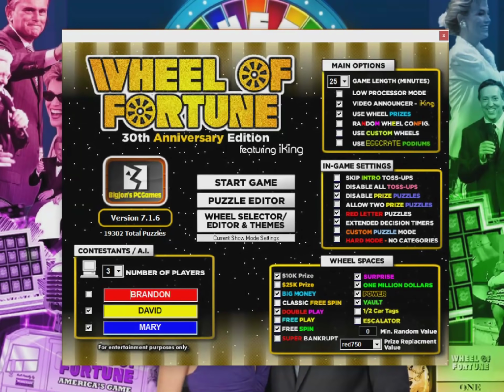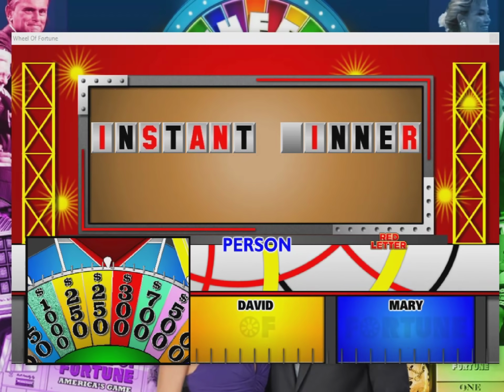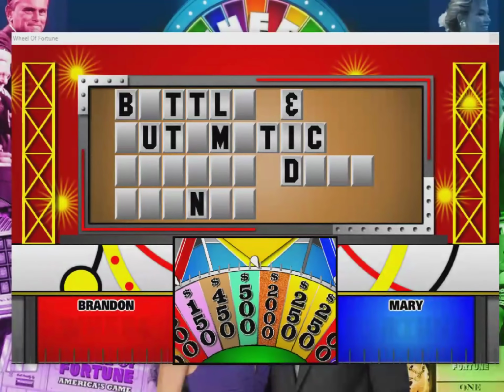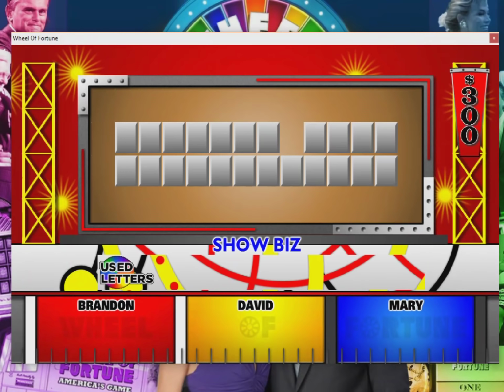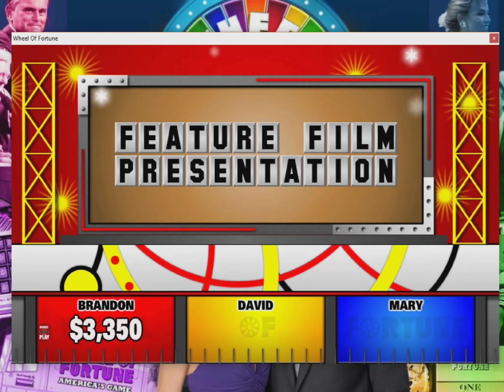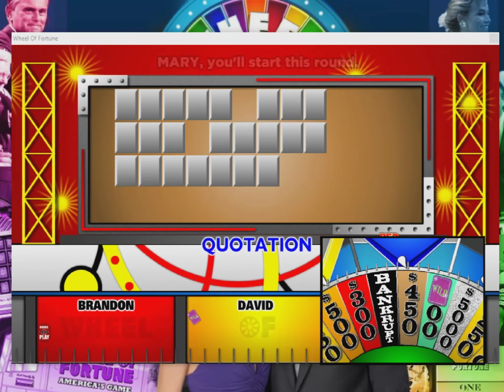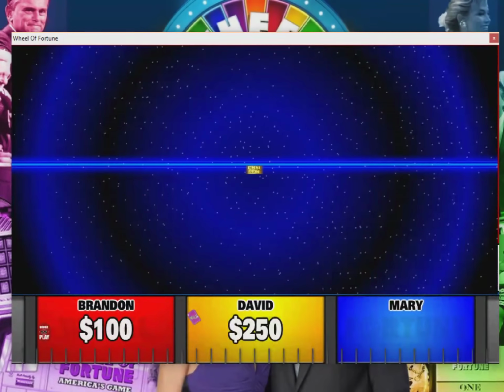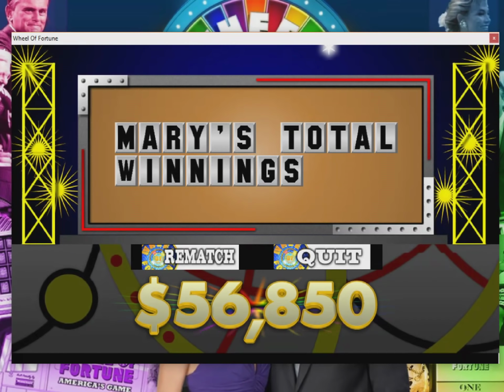Wheel Of Fortune Big Jon's Ep4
Takeover Tuesdays continue with BigJon's Wheel Of Fortune as we take a small peak at my childhood as we play some Wheel 2000!